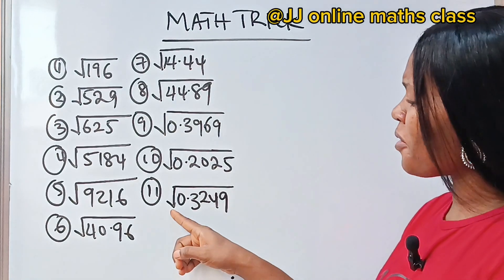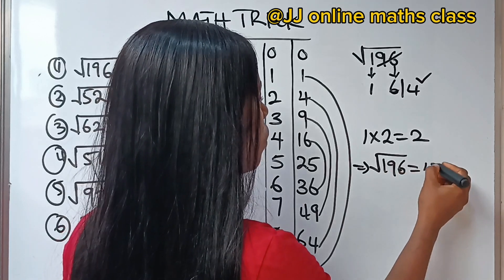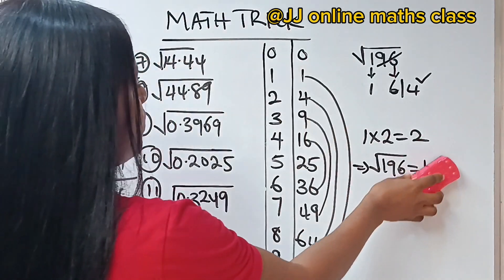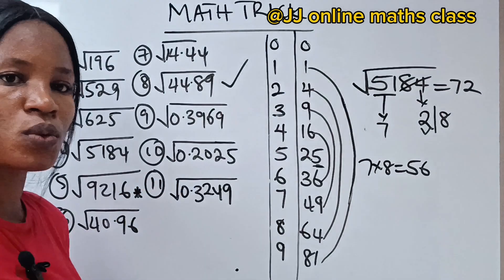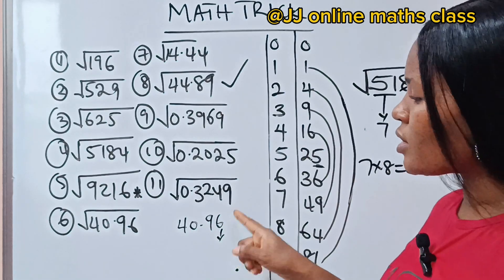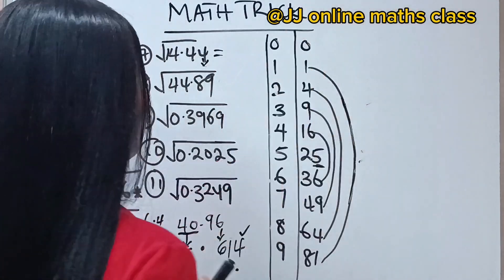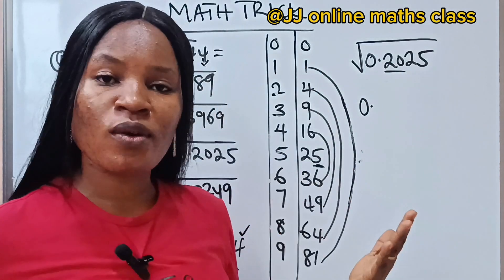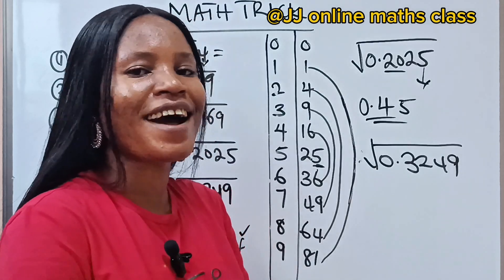Math Trick. Find the square root of any perfect square in seconds without calculator.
How to find the square root of any perfect square without a calculator in seconds.